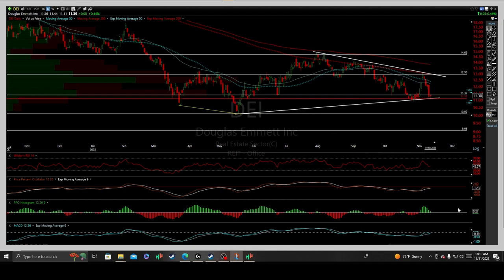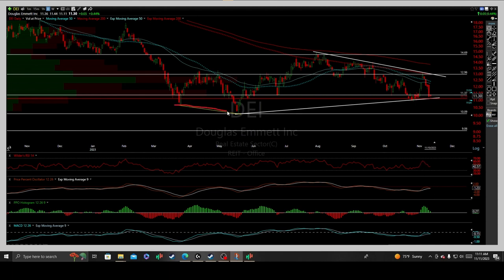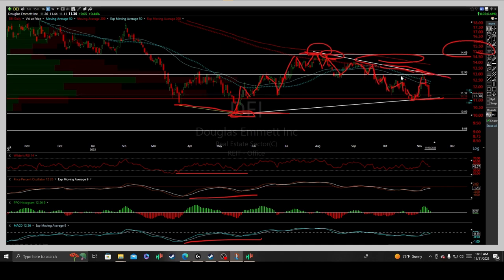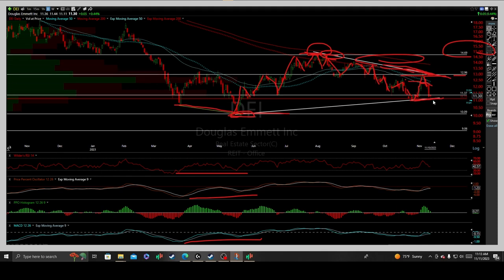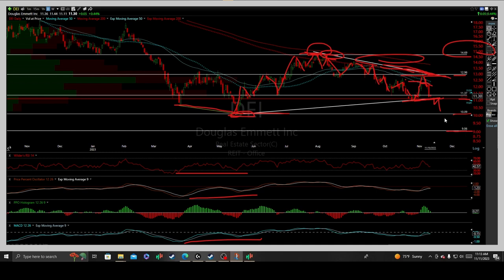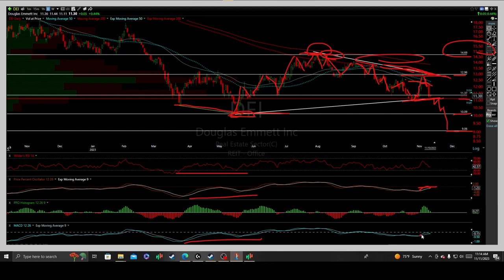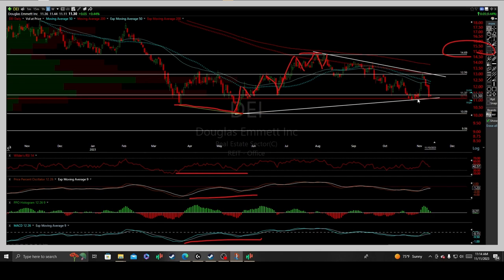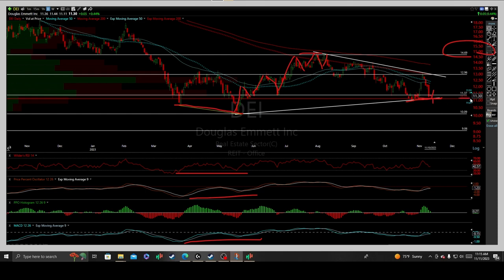$DEI Stock Technical Analysis | Navigating Rising Yields: The Office Perspective.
$DEI Stock Technical Analysis and Price Prediction Targets.